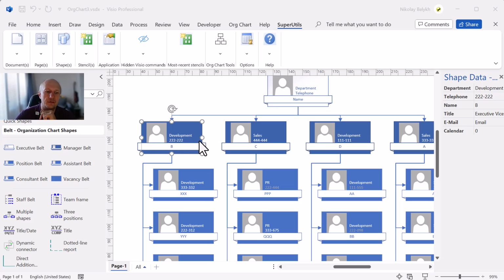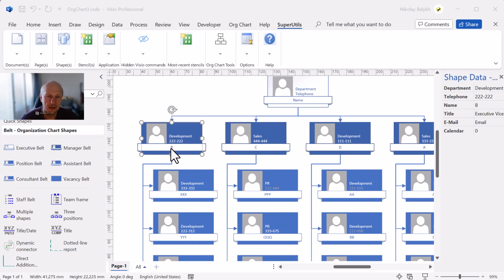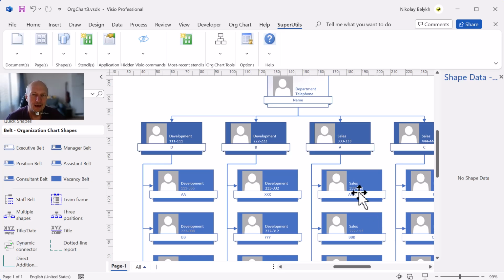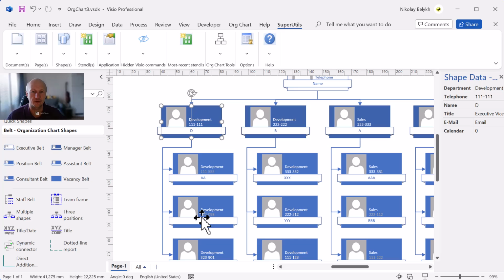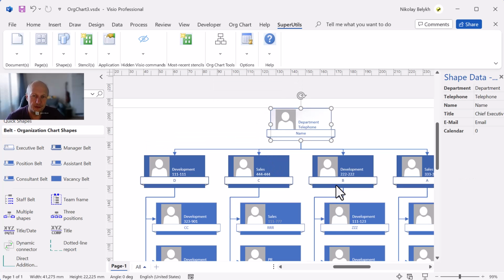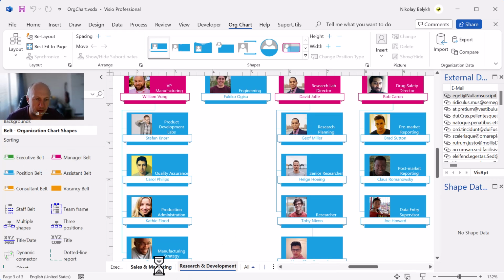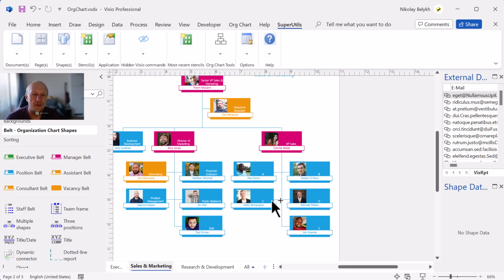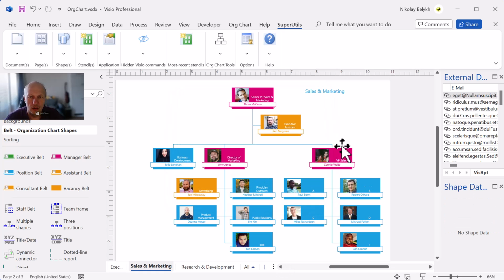Sorting Visio Org Chart by Property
This video shows how you can sort a Visio Org Chart diagram by property. It uses Super Utilities for Visio new function "Sort Org Chart" (available in version 3.9)